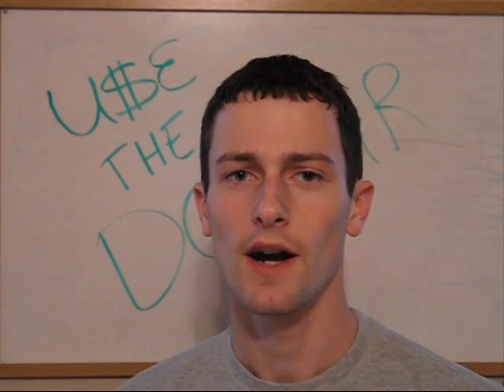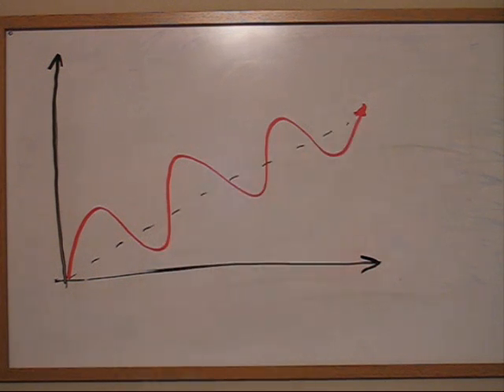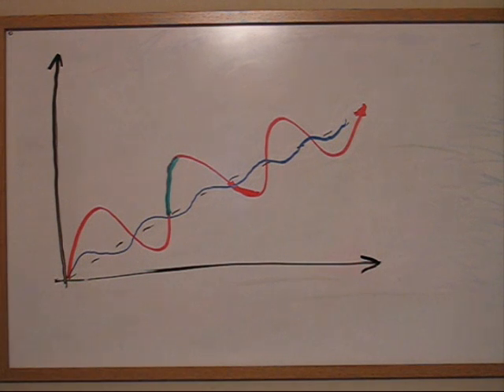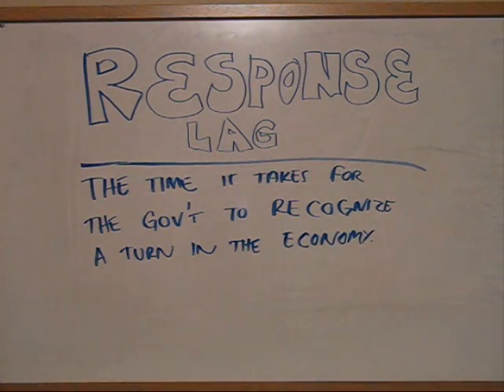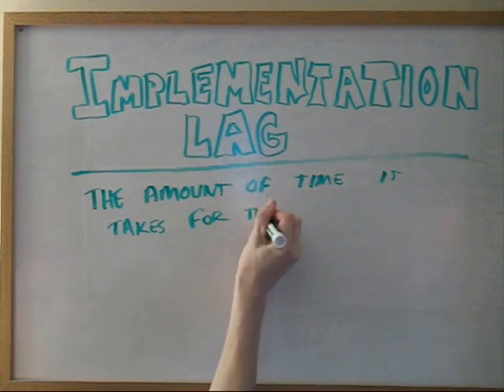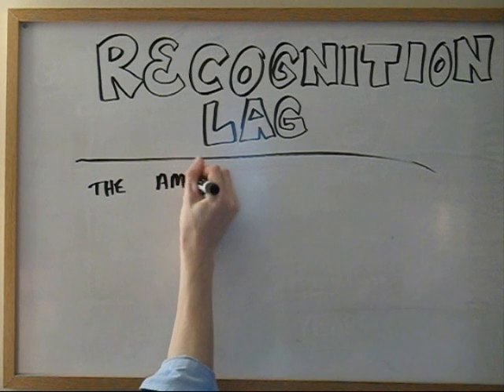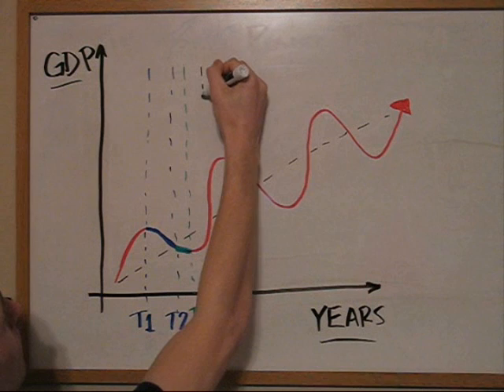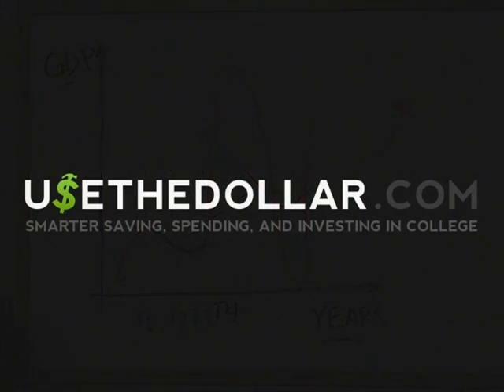Why the Government Can't fix our Economy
In this post we go through the several Lags that prevent our government from fixing our economy.